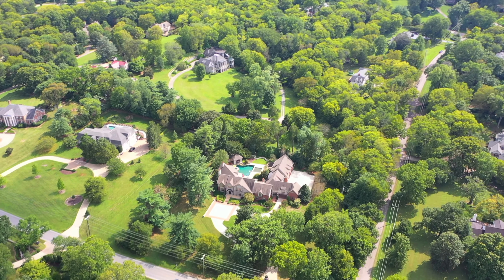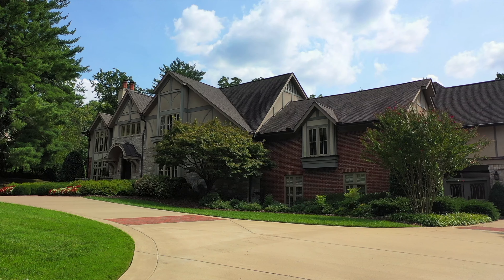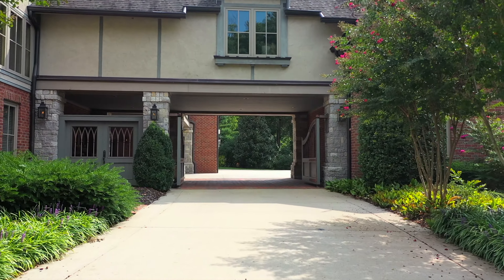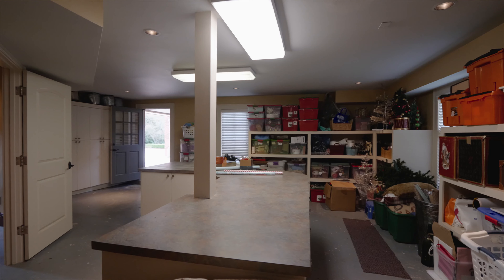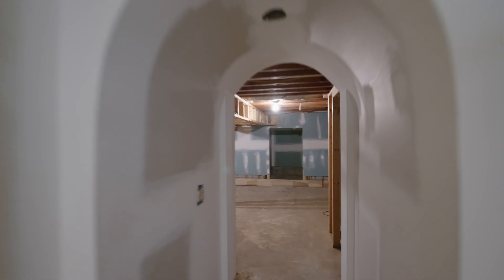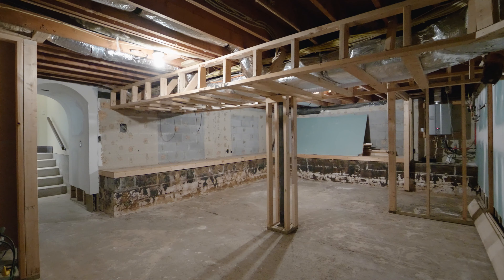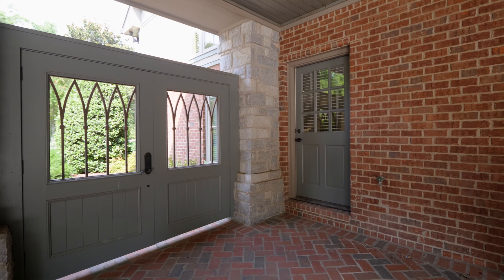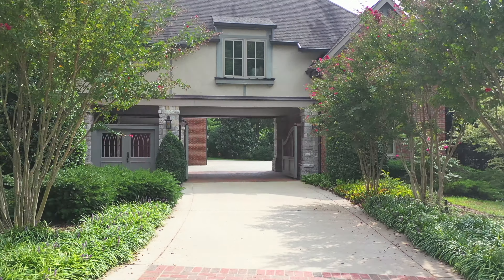$5,250,000 | 12,014 Square Feet | 1043 Tyne Blvd, Nashville, TN 37220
Beautiful Oak Hill Tudor Estate nestled on 2.5 lush manicured acres that's been thoughtfully renovated. Home features an outdoor oasis w/salt water pool/outdoor kitchen & screened in-porch. Spacious entertaining rooms & large bedrms w/ensuites & tons of storage. Billiards/lounge w/secret doorway to theater rm. Estate boasts 4 fireplaces, 2 laundry rms, 4 car garage w/a porte cochere & motor court. In-law / apt quarters in the added wing of residence. No details spared in this one-of-kind estate. Interested in booking a shoot?